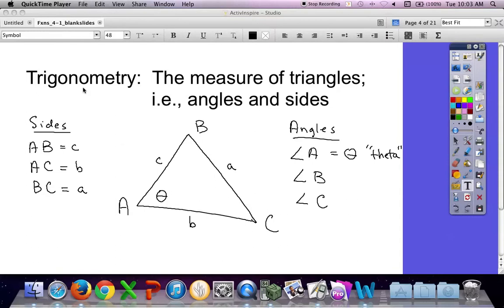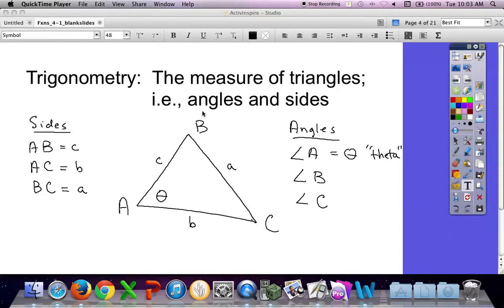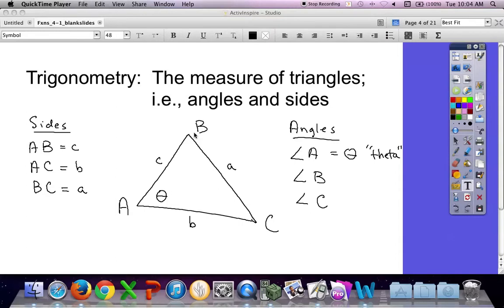Fxns 4 1 1